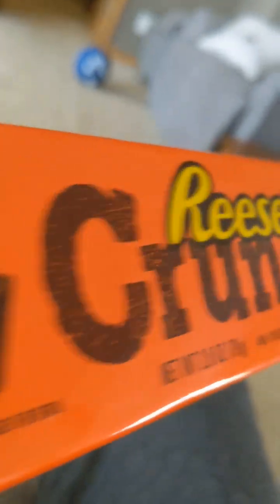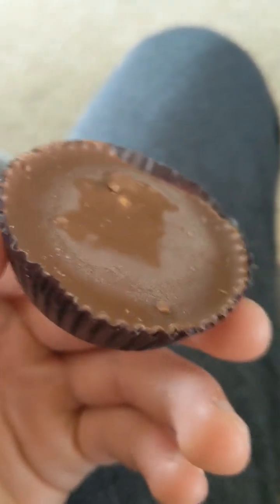Reese's crunchy 1